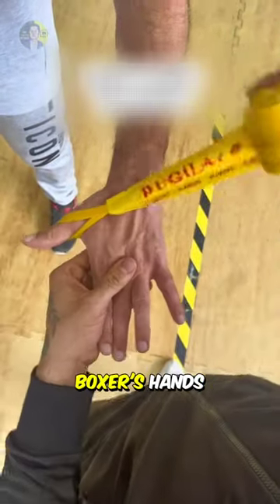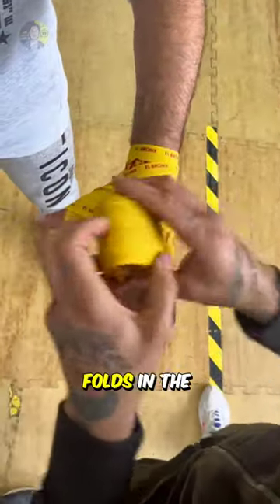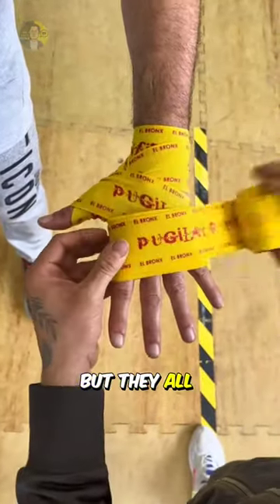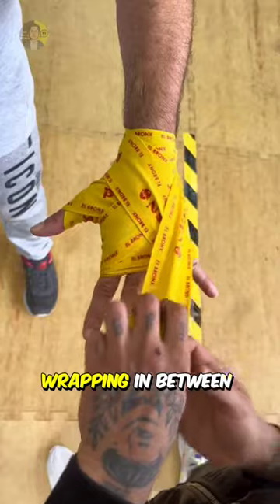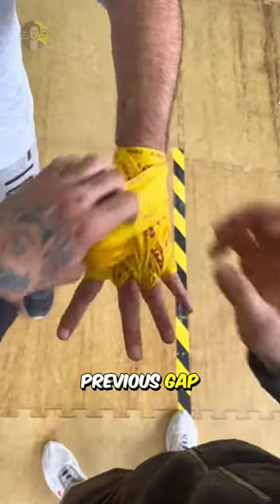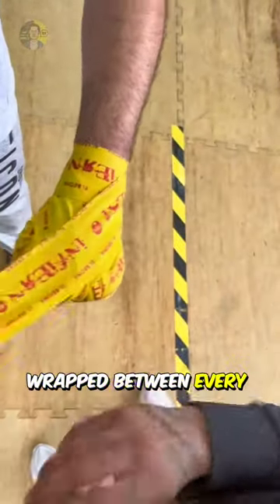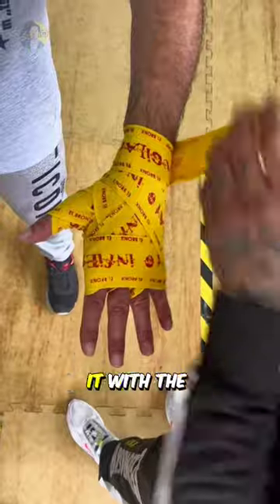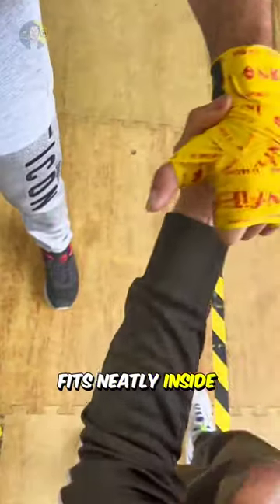How boxing coaches wrap a boxer's hands. 🥊